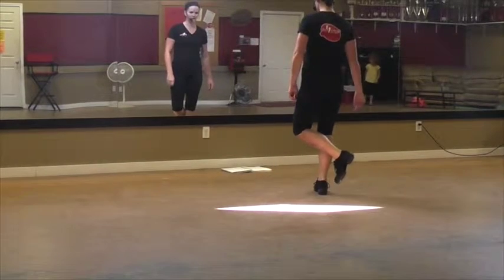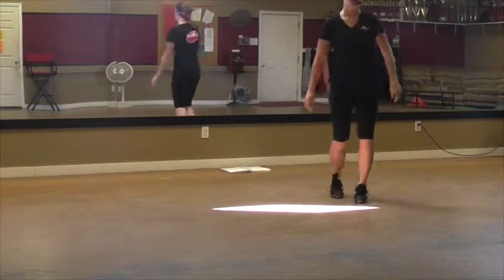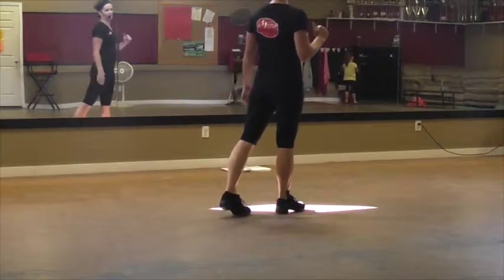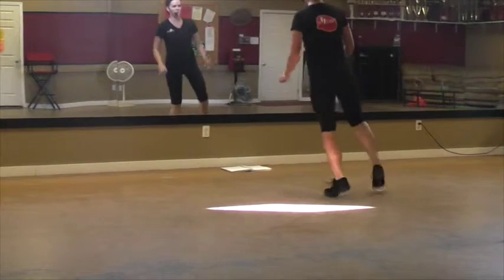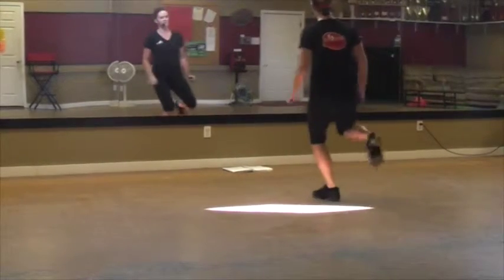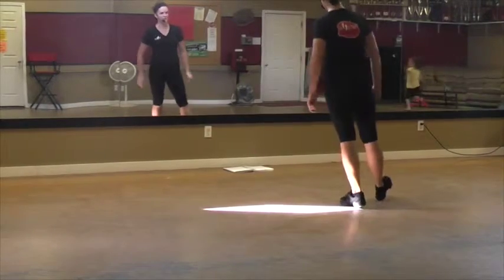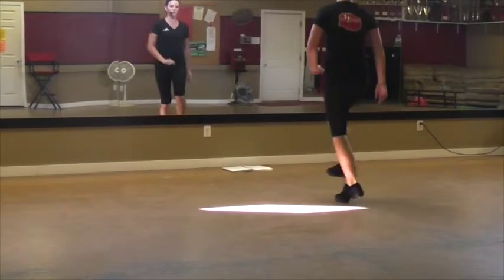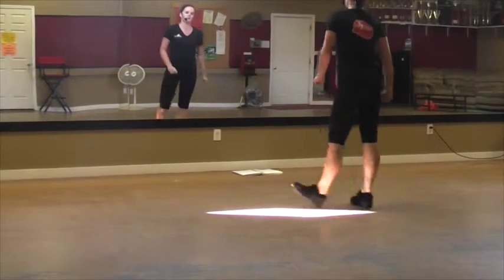Voltage Life Highway Part A steps